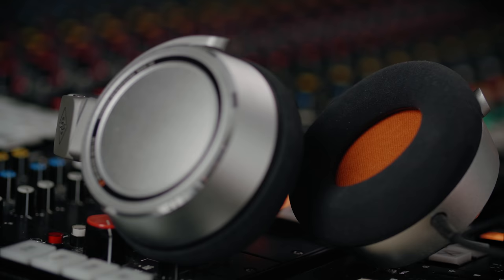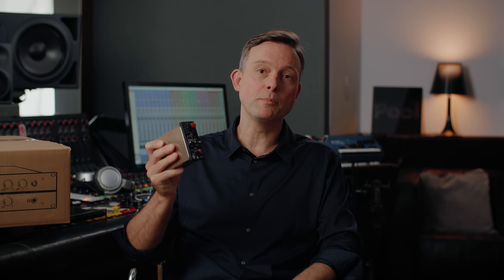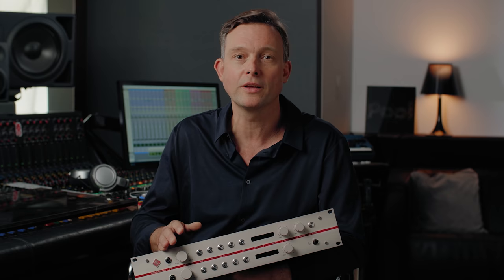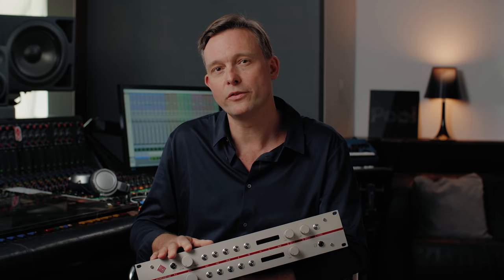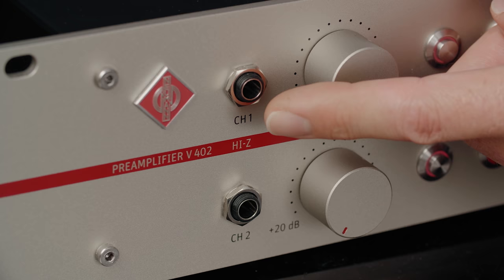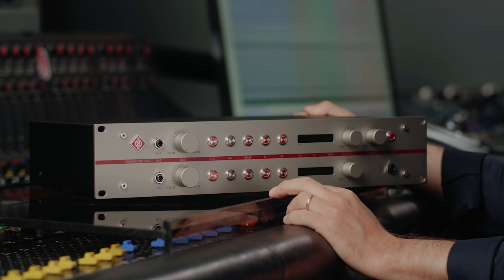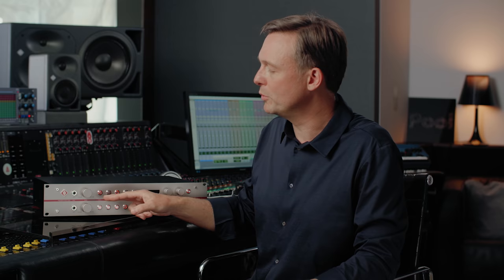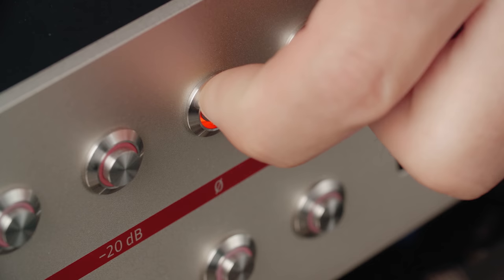The Neumann V 402 Preamp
Discover the True Voice of your Microphones with the new Neumann V 402 Preamplifier.

Available from July 2020.